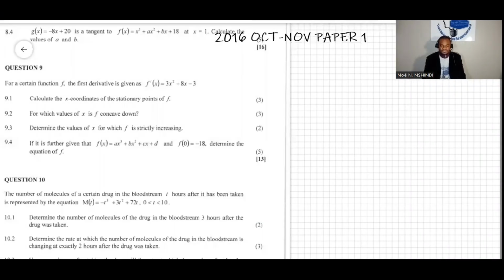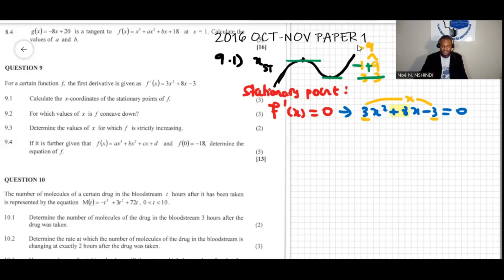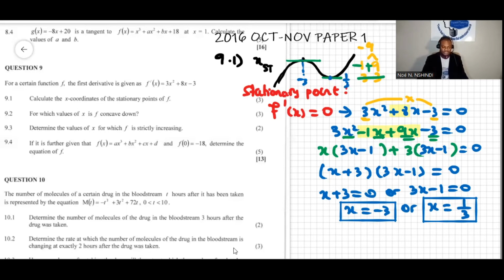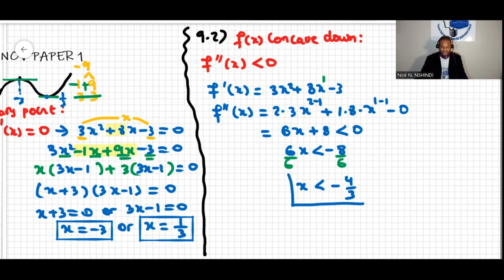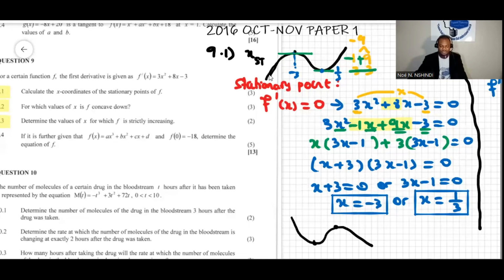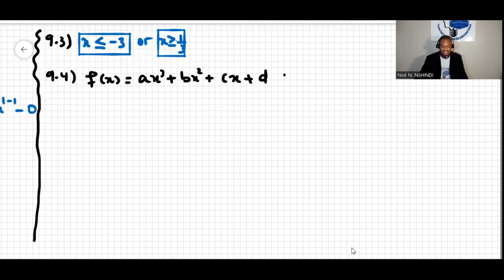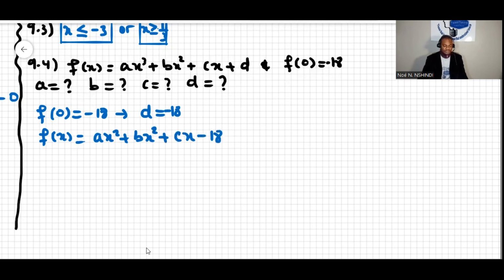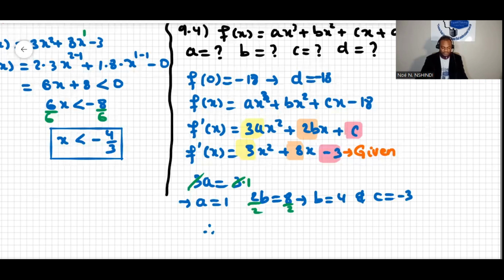GRADE 12 MATH PAPER 1 2016 OCTOBER-NOVEMBER QUESTION 9 DIFERENTIAL CALCULUS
​@triplentutoringGRADE 12 MATH PAPER 1 2016 OCTOBER-NOVEMBER QUESTION 9. DIFERENTIAL CALCULUS. To view more DIFERENTIAL CALCULUS problems

1) Video Detailed Solution of Question Papers
2) 1-on-1
3) Group of at most 10 Students

2) Regular Students

~𝗔𝗿𝗶𝘀𝘁𝗼𝘁𝗹𝗲